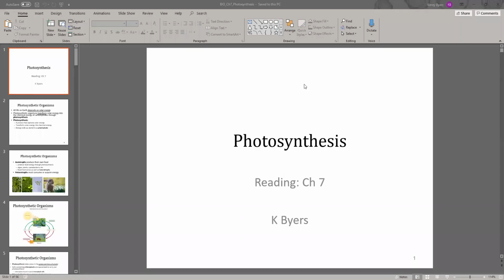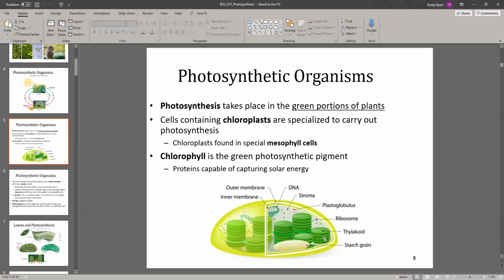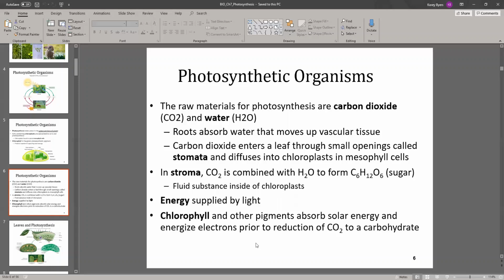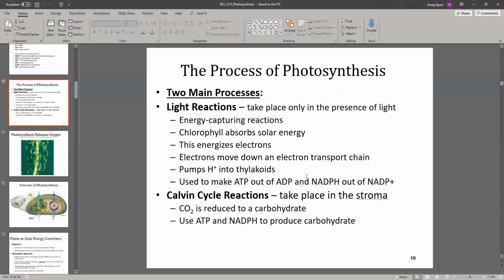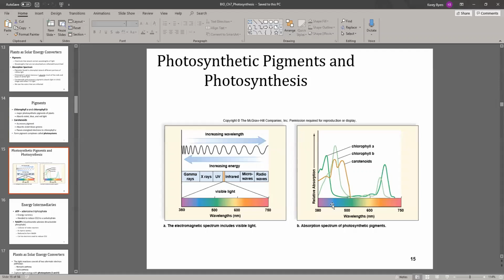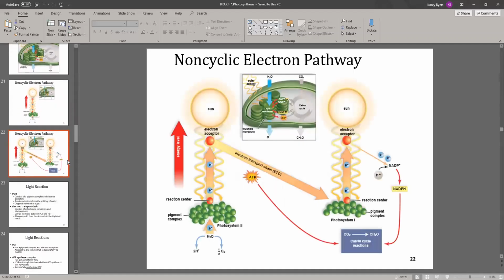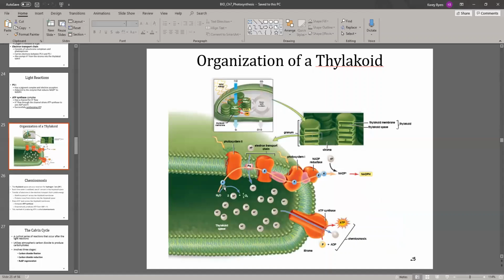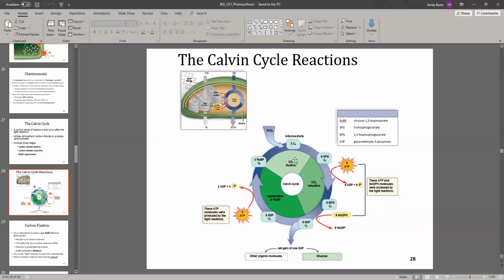Bio Ch 7: Photosynthesis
Discussion of the main topics from biology Ch 7 Photosynthesis (2 parts).